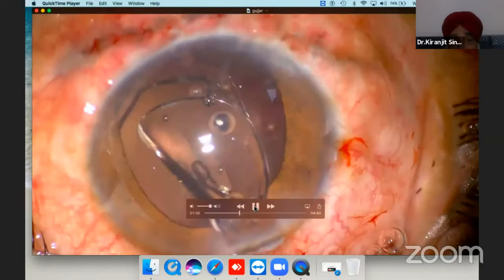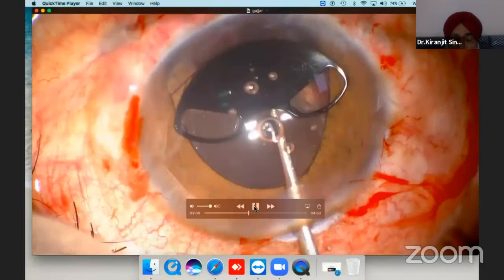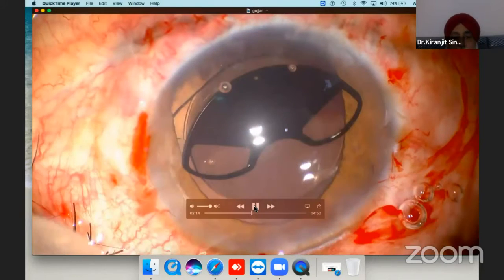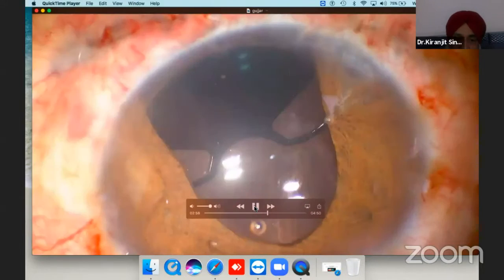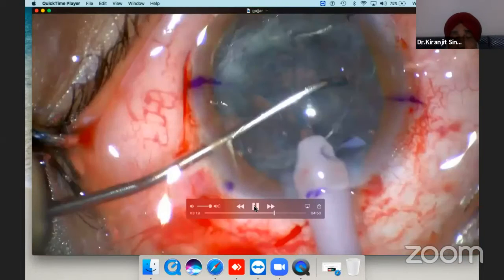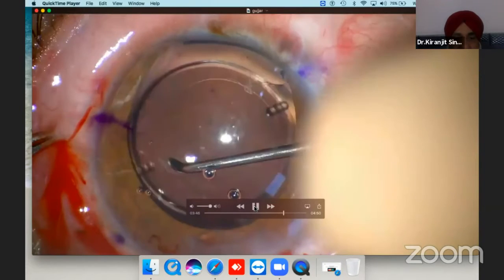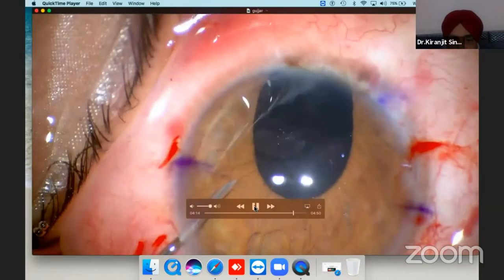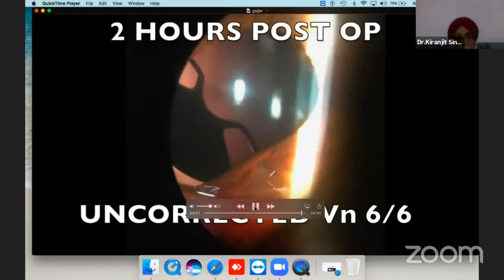AIOC2021-GP59-Topic-Dr.Kiranjit Singh-Singh’s iris prosthesis for large iris defects